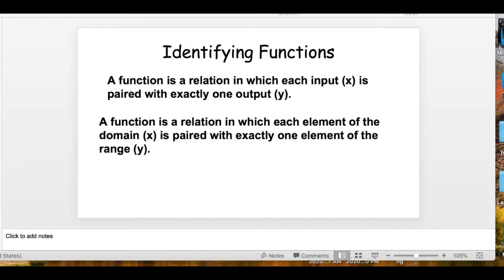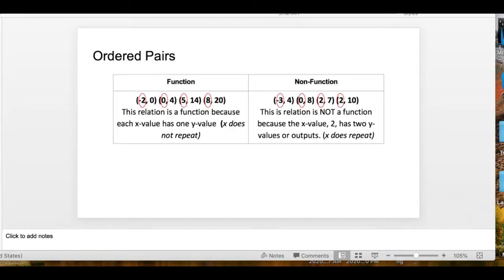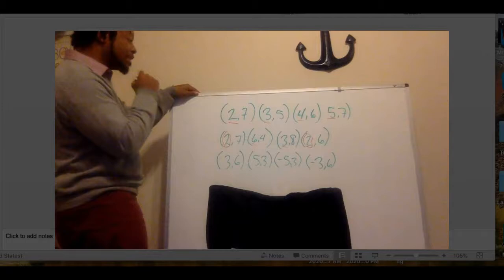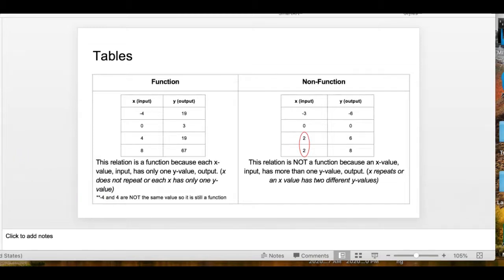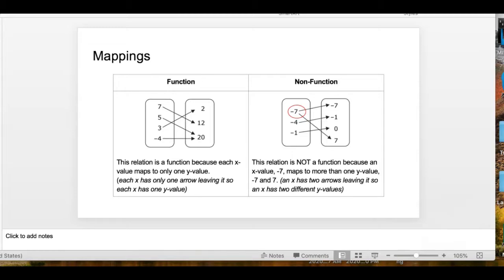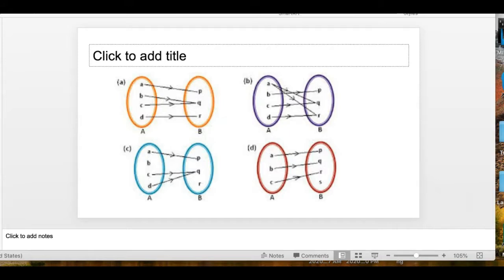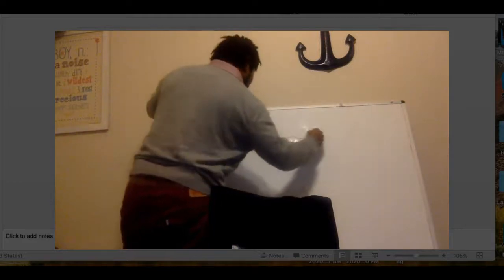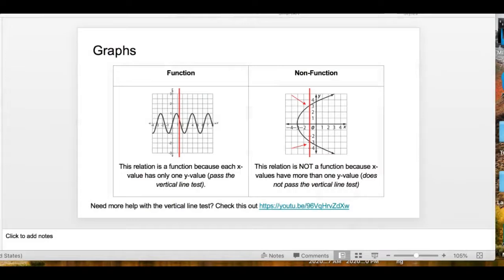Identifying Functions 8.5G